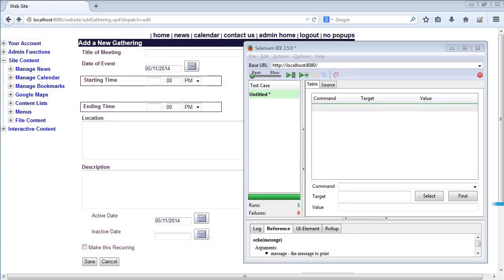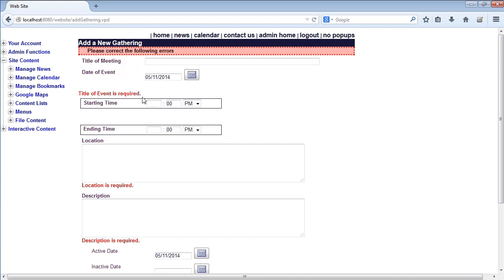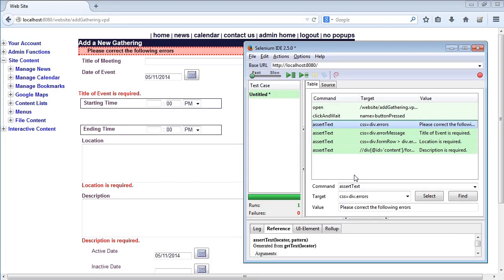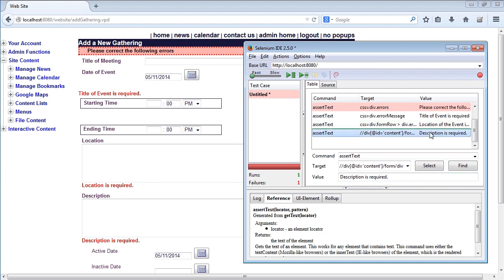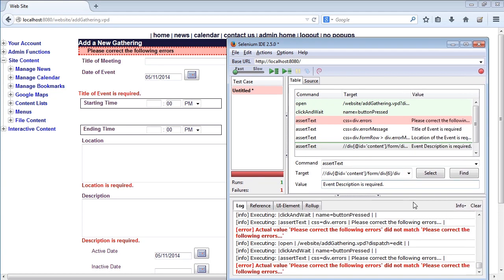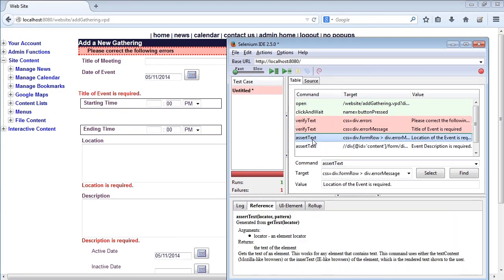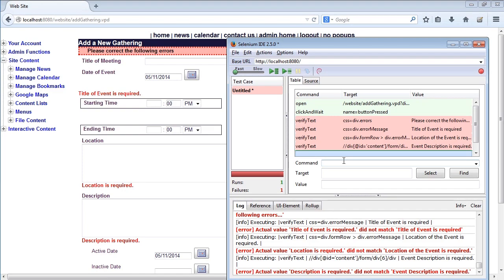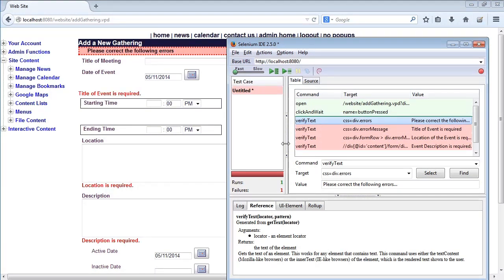Assert vs Verify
In this session we will discuss about Assert vs Verify.